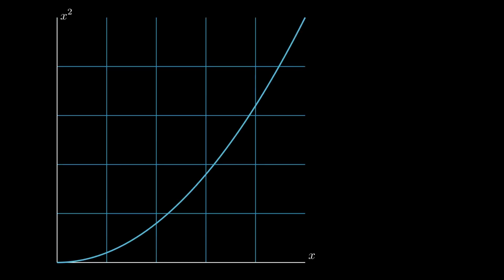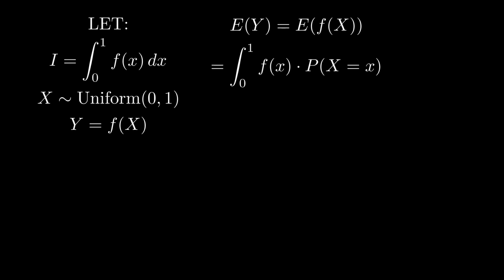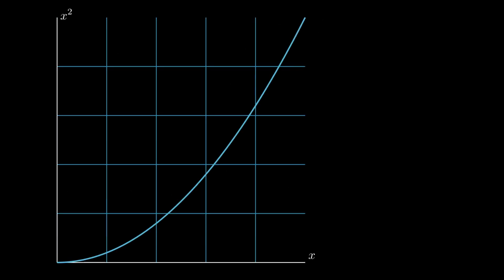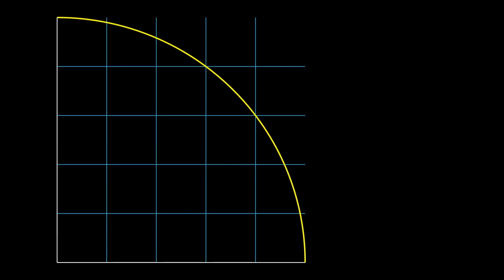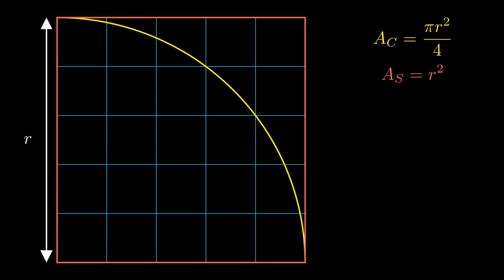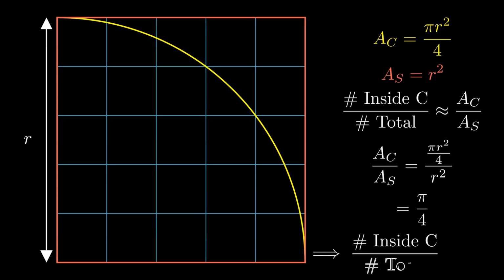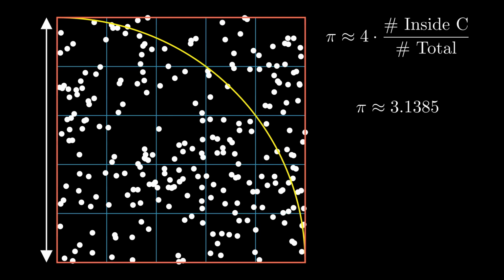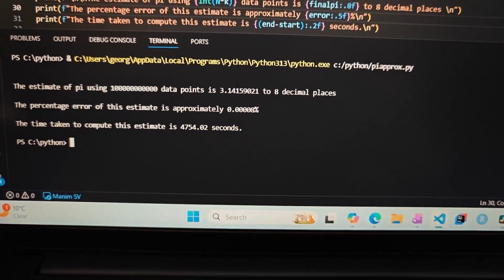But, how do we approximate pi?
Have you ever wondered how one would go about approximating pi? If your answer is 'yes', then this video is for you.

Although the Monte Carlo method may not be the most sophisticated way to approximate pi, it is most certainly easy to grasp and can be used in many other different applications. Also, watching this video would help you gain a greater understanding of the law of large numbers, and why it is so significant as well.